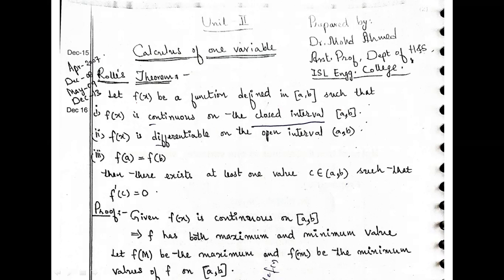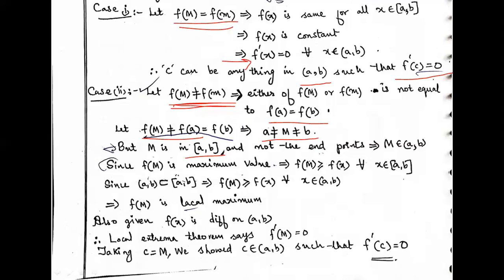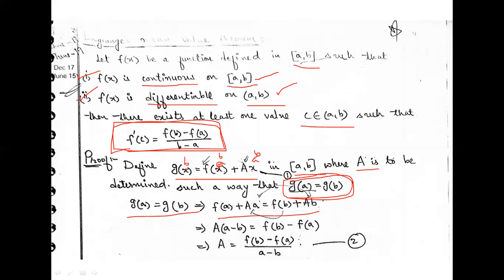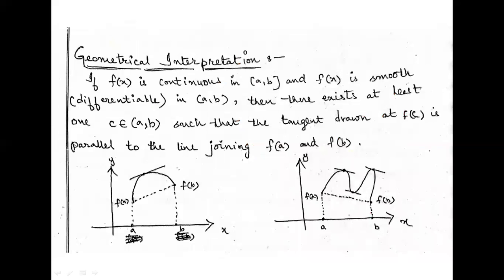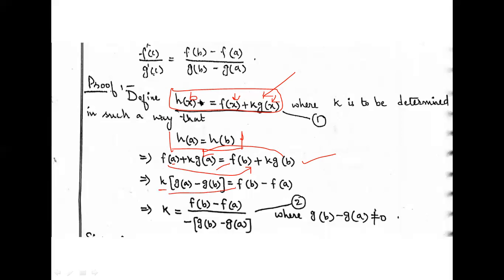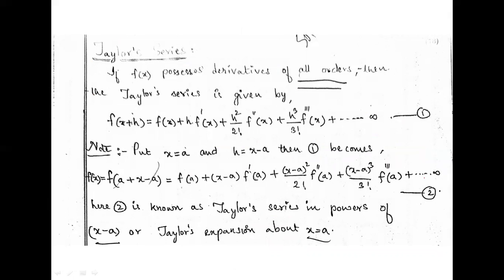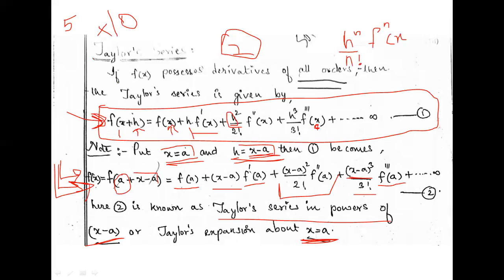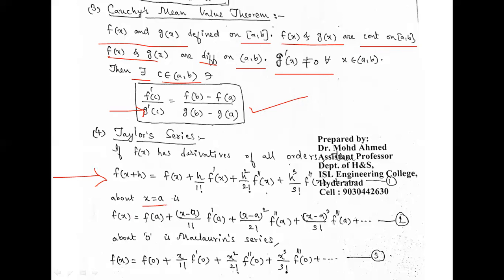M1 U2 Important Questions Explained Engineering 1st year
Practice each Question 15time at least
Make sure u are perfect in these concepts
All Notes of M1 Available on Dr Mohammed Ahmed Sir's Blog

Believe and work hard to achieve big

if u have any suggestions or feedback
share it in comments box